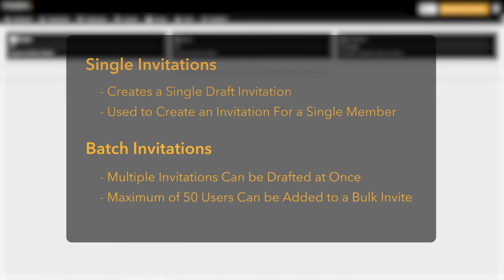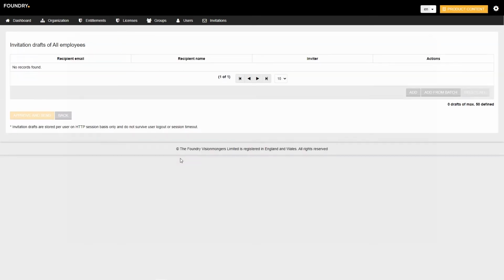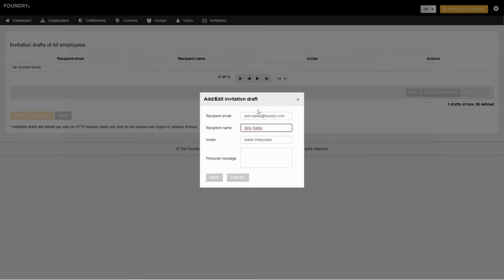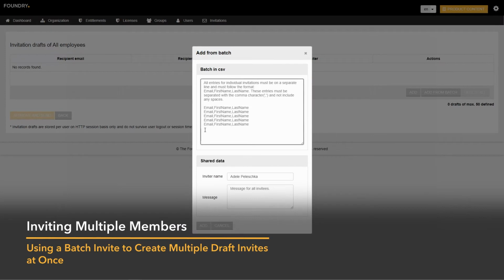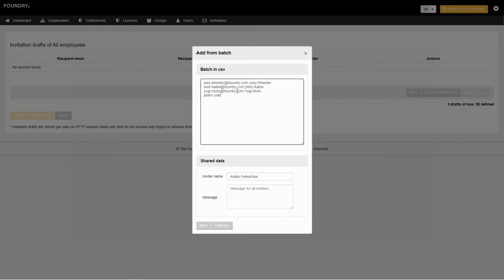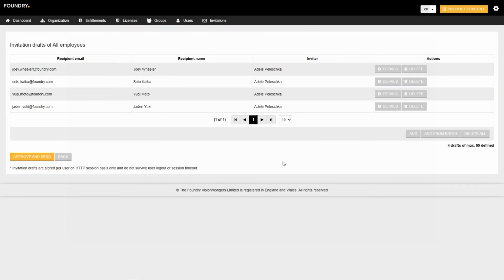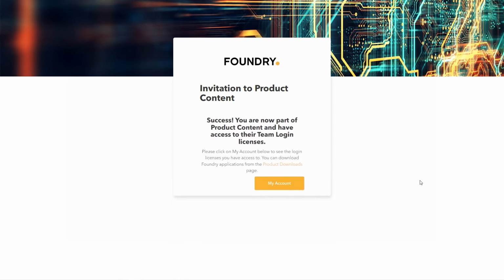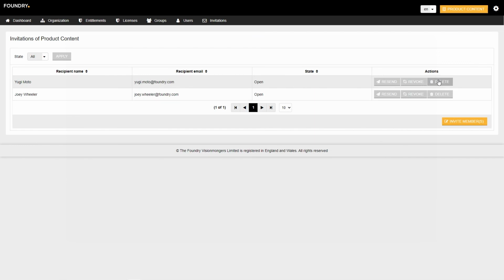Inviting Team Members to your Licensing Organization | Login-Based Team Licensing in Nuke 14.0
Find out how to invite people to your licensing organization to get artists using Foundry products quickly and easily.